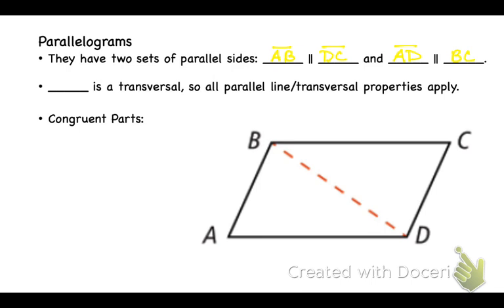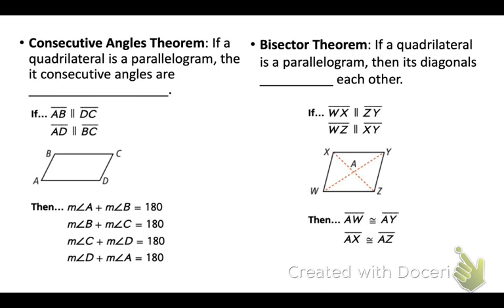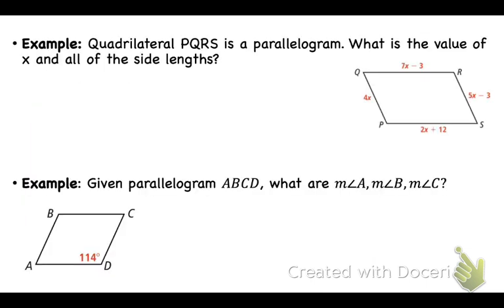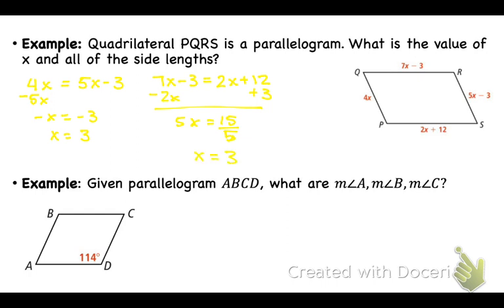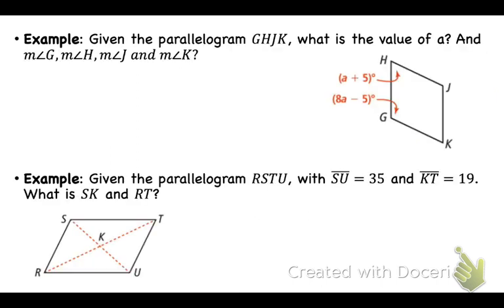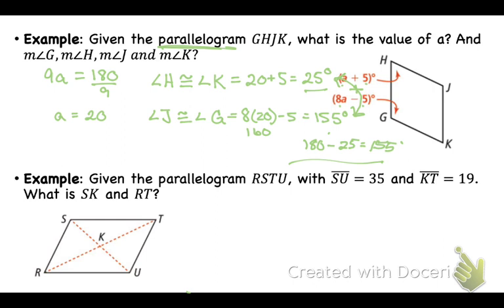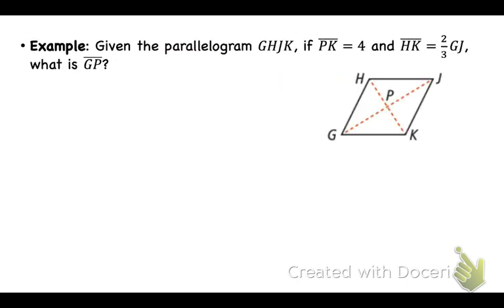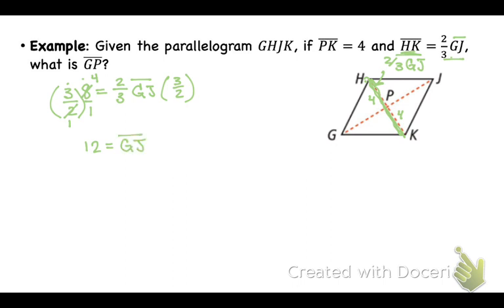Geo 6.3 (12/4/23)